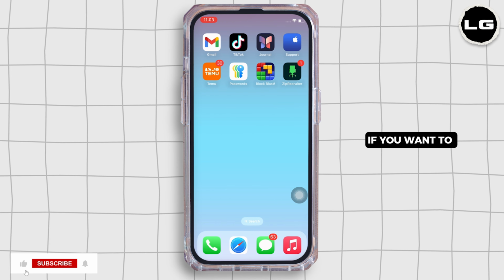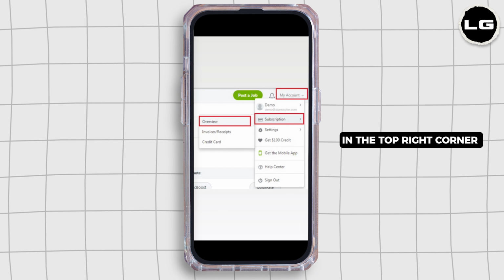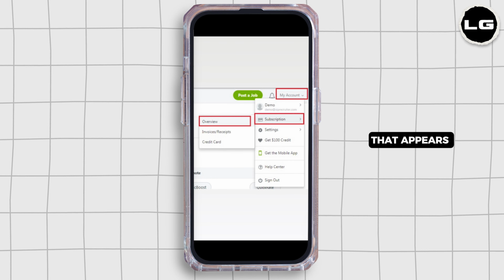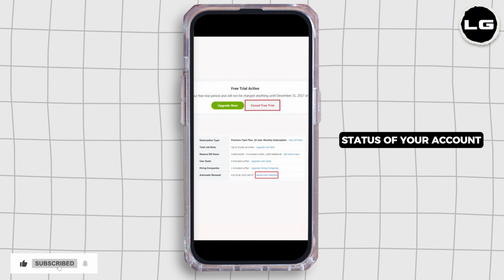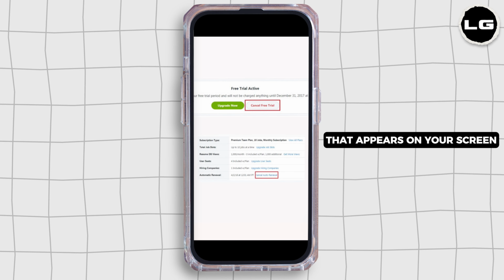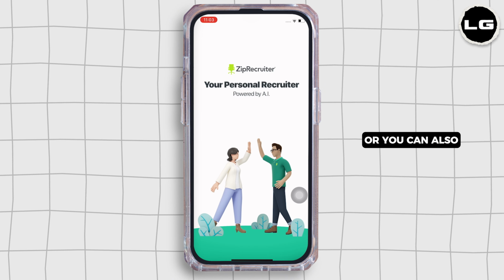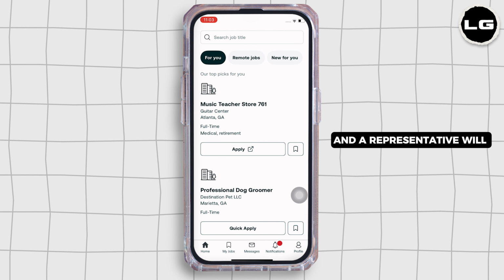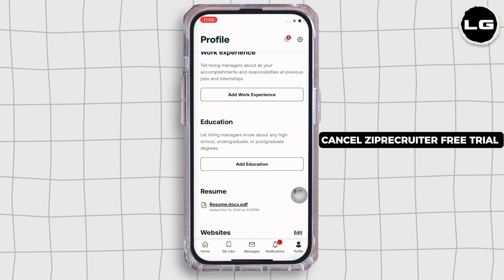How To Cancel ZipRecruiter Free Trial | Latest Guide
How To Cancel ZipRecruiter Free Trial

Learn how to easily cancel your ZipRecruiter free trial with this step-by-step guide. Whether you’re looking to avoid unwanted charges or simply no longer need the service, this video will walk you through the process of ending your free trial and managing your subscription.

In this video:
0:00 - Introduction
0:05 - How To Cancel ZipRecruiter Free Trial Online

We’ll guide you through the cancellation process, covering everything from navigating your account settings to confirming the cancellation. Discover important details about the timing, what to expect after canceling, and how to ensure you won’t be billed after your trial period ends. Plus, tips on how to make sure you’re not missing out on any features you might want to keep.

Cancel your ZipRecruiter free trial with confidence using this simple and clear guide!